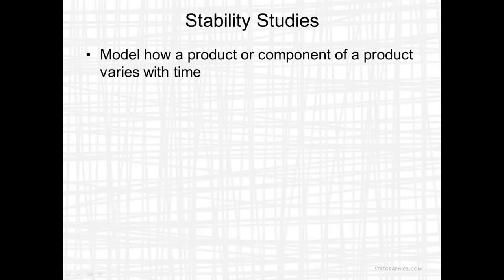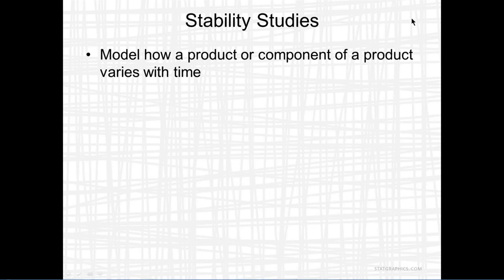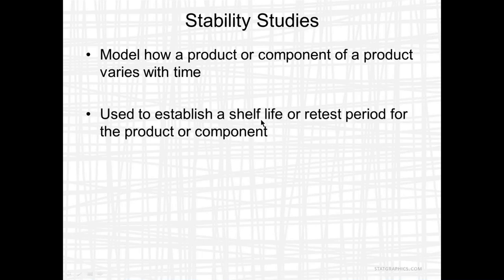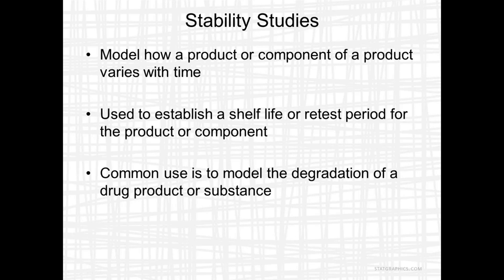Analyzing Data from Stability Studies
This webinar describes a new procedure added to Statgraphics 19 for analyzing data from stability studies. Stability studies are commonly used by pharmaceutical and other types of companies to estimate the rate of product degradation and to establish shelf life. Measurements are typically made on samples from multiple batches at different points in time. Of primary interest is estimating the time at which the prediction limits from the degradation model cross the specification limits for the product.